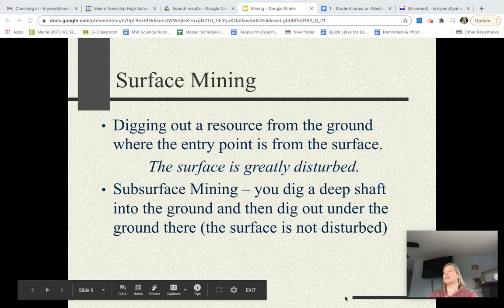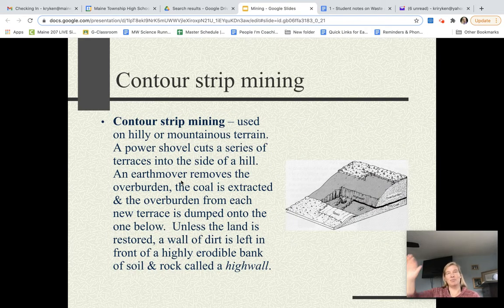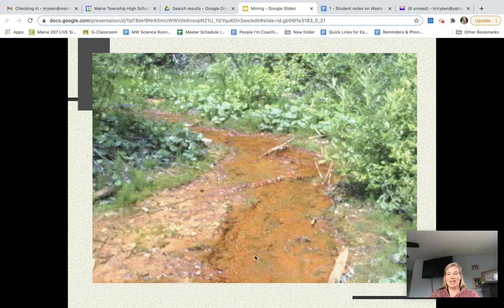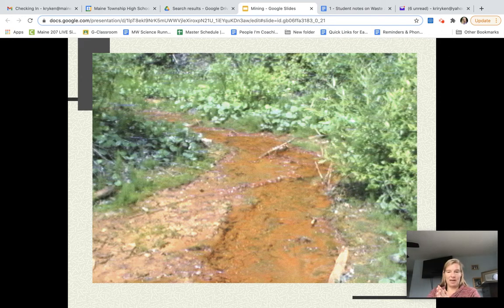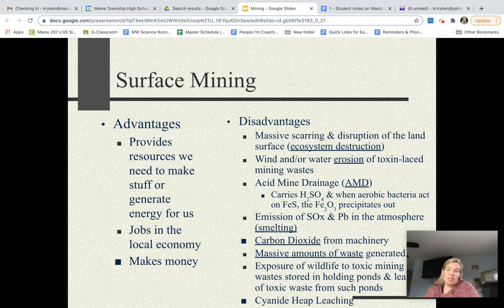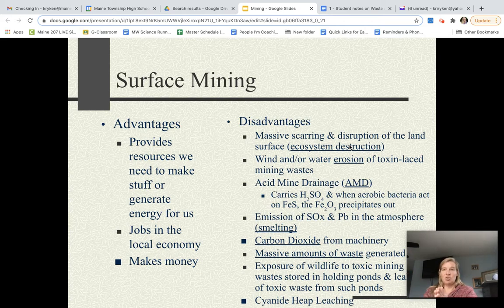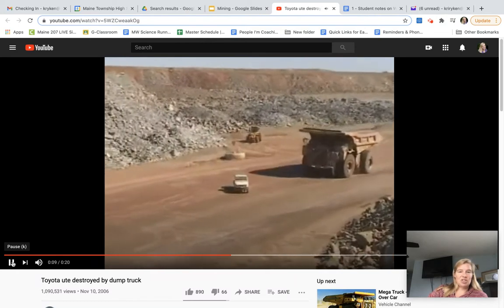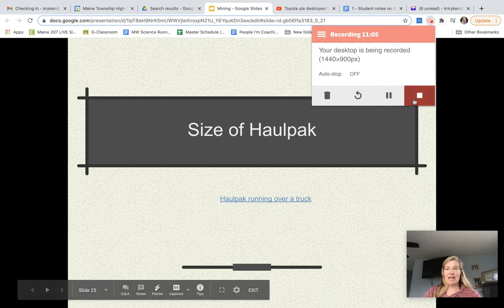Mining Video #2 AMD and Surface Mining